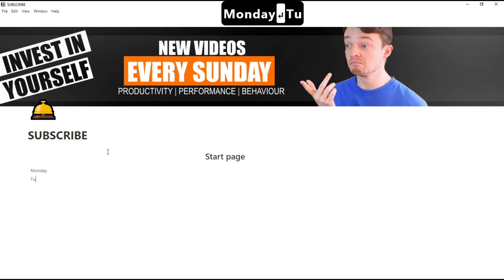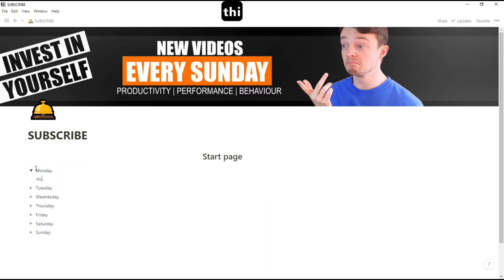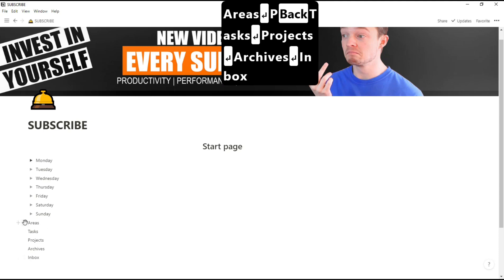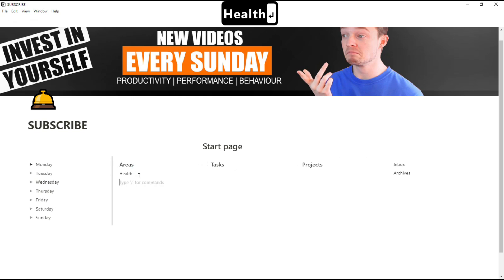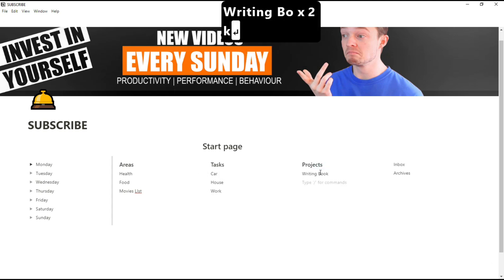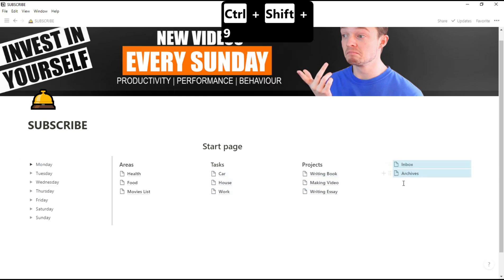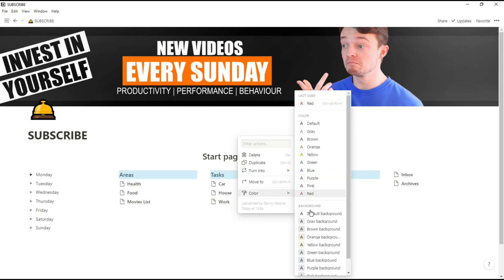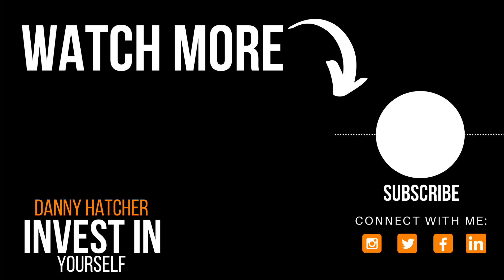Notion Start Page from scratch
A Notion start page or notion dashboard is the main page that you will go to when you first open up your app. This start page should be the first thing you work on in your notion setup. This notion startup video should help you get going.

⏰ TIMESTAMPS ⏰
0:00 Intro
0:28 Creating sections
0:50 Moving blocks
1:05 Adding parts

QUESTION – Have a question about procrastination, productivity, lifestyle, habits or how to change your mindset. Post it in the comments section of this video!

On this channel, you will find weekly videos that help you be more productive - whether you're in high school, college, university, or the real world. That includes study tips to help you learn faster and ace your exams, advice on destroying procrastination, reading and note-taking strategies, and more.